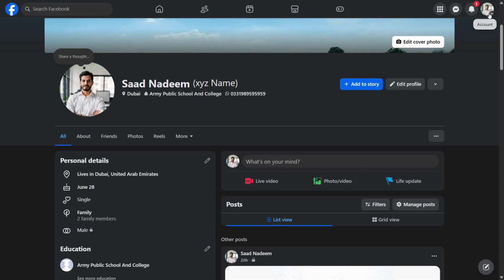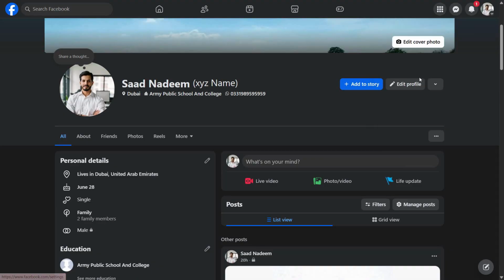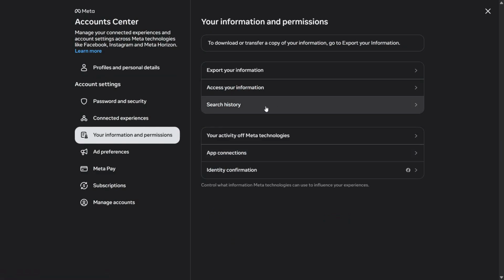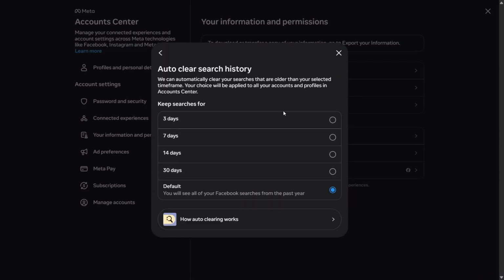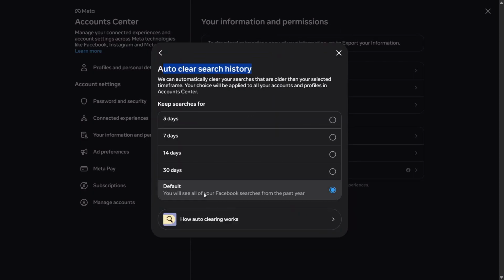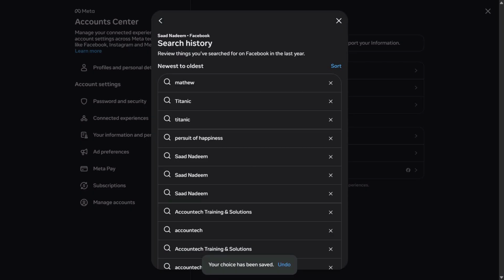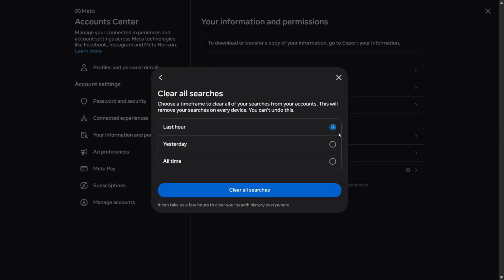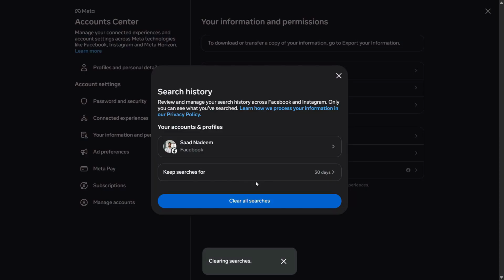How To View and Remove Search History on Facebook | Complete Guide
Learn how to view and remove search history on Facebook step by step.

• View Facebook search history
• Delete search history Facebook
• Facebook activity log tutorial
• Facebook privacy settings guide